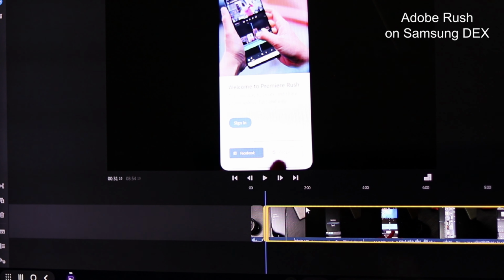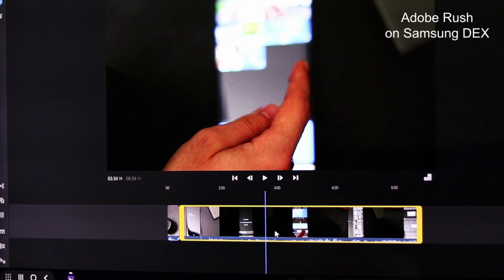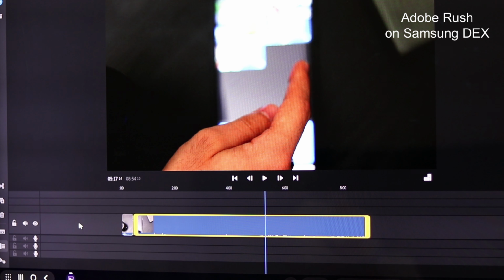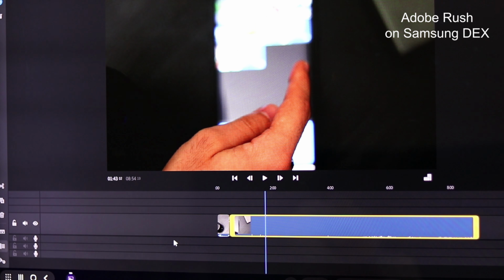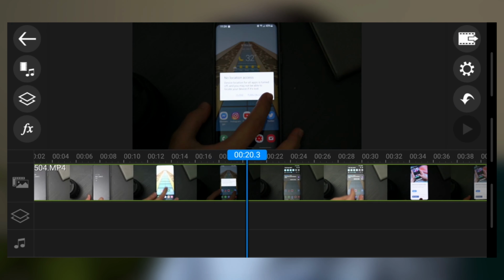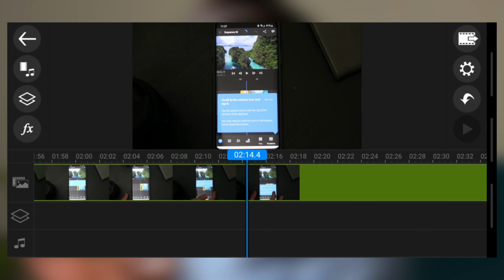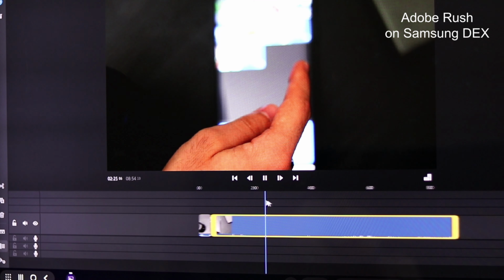Adobe Rush Is DISAPPOINTING !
I downloaded Adobe Rush for Android and I tried to edit my videos with it when I stumbled on a very DISAPPOINTING problem!!!
here's my experience with it...

This Week's Song:
Amsterdam - Imagine Dragons